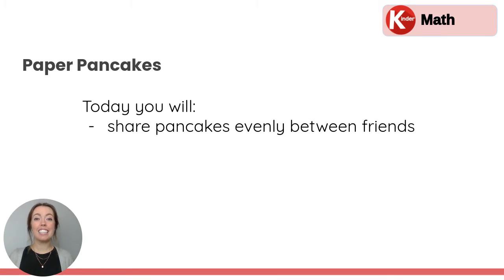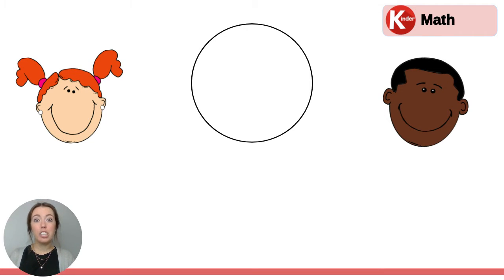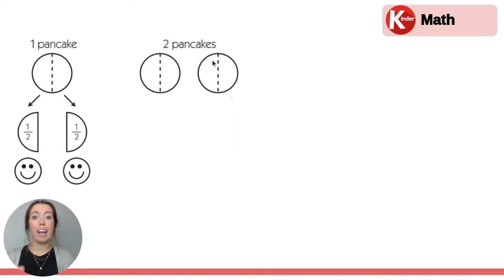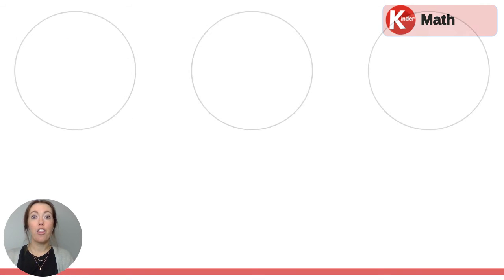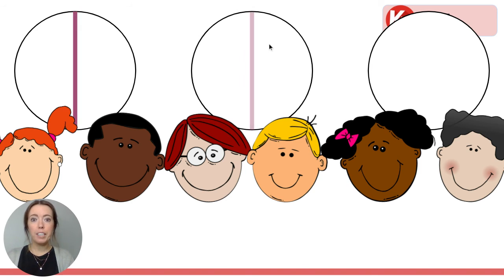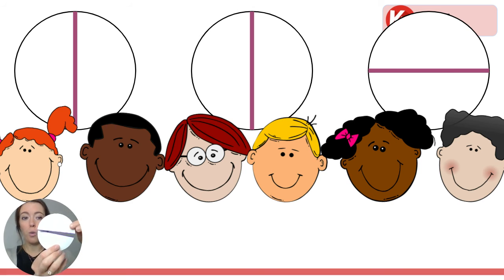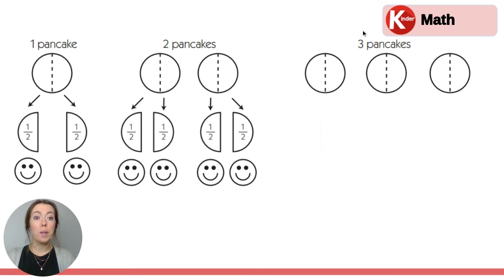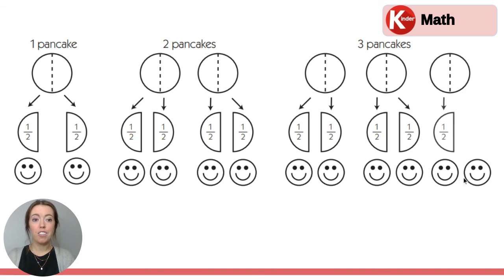K Math Paper Pancakes part 1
This video was created by Edmond Public Schools for use by Edmond students and families. It is based on or uses components of our purchased curriculum, Bridges Mathematics.